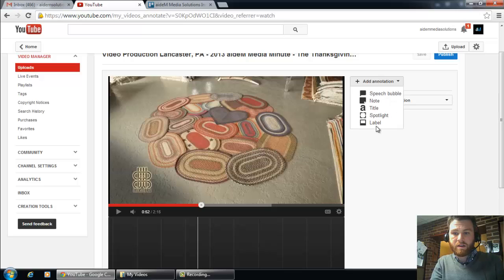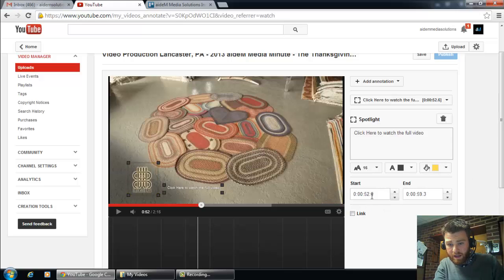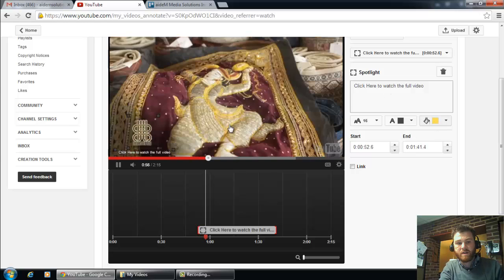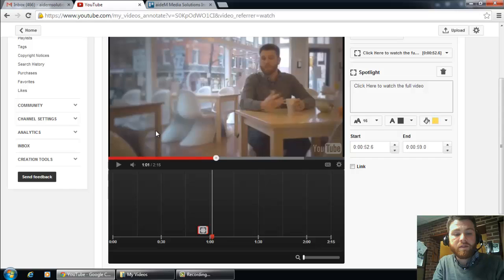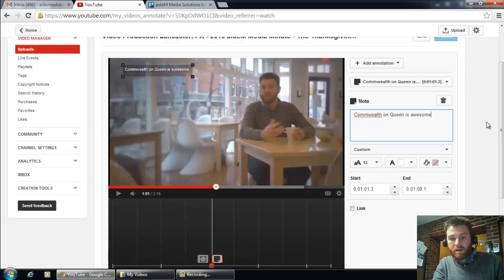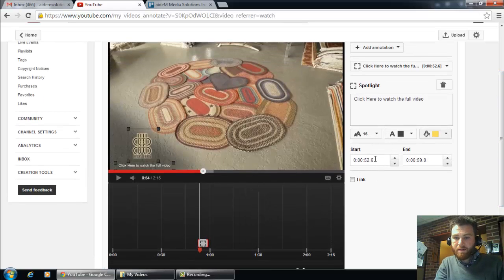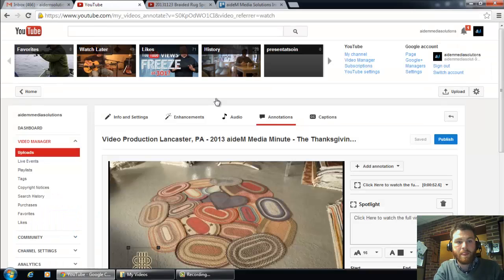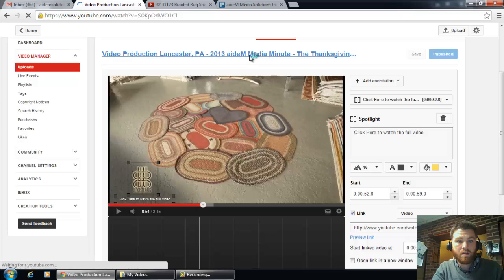Learning to use annotations as links in YouTube Derek Lau aidem Media